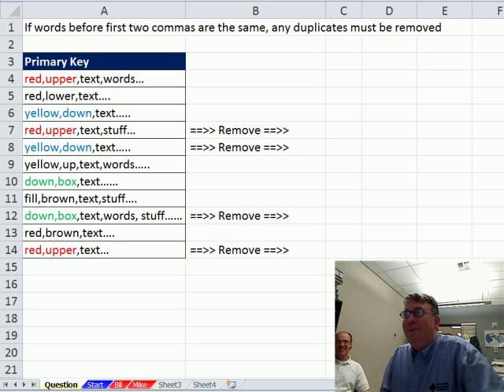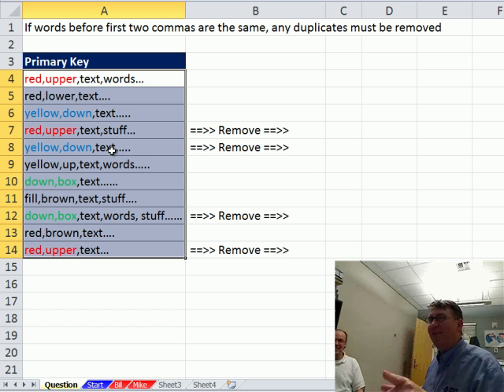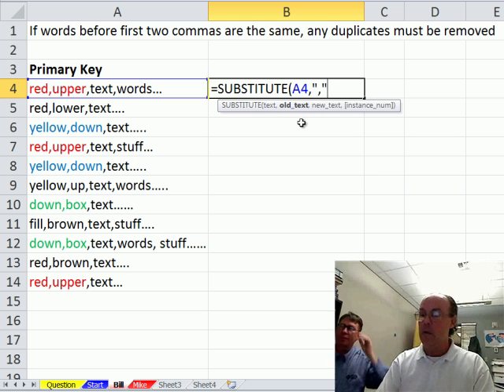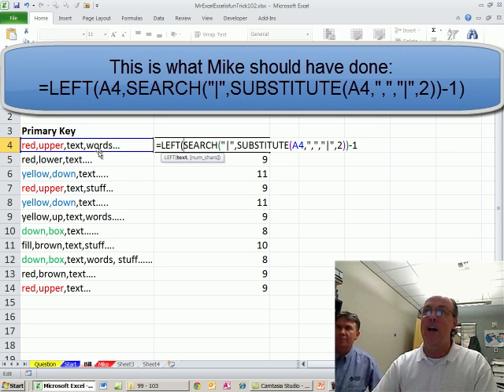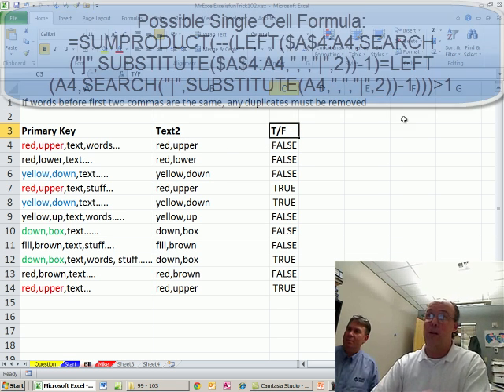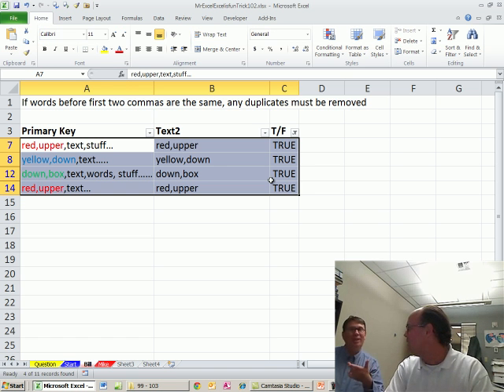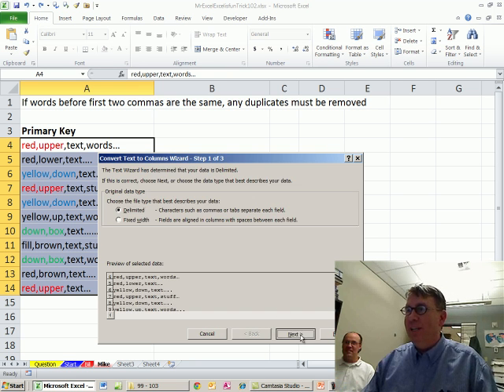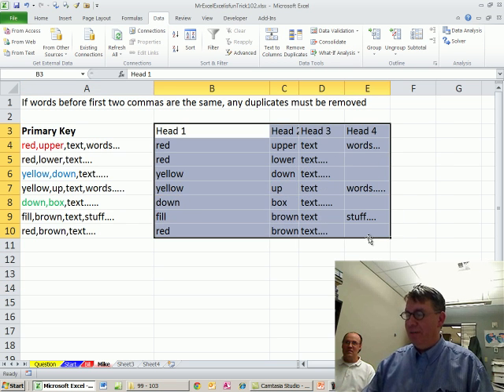Mr Excel & excelisfun Trick 102: Remove Duplicate Records Based On Partial Text in a Cell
See Mr Excel and excelisfun use two methods to Remove Duplicate Records Based On Partial Text in a Cell using:
1. Formula with SUBSTITUTE, SEARCH, LEFT and COUNTIF, Filter by Value, delete Records
2. Text To Columns and Remove Duplicate Feature